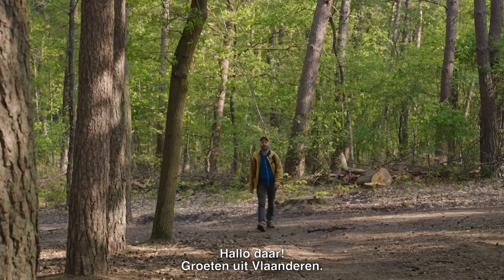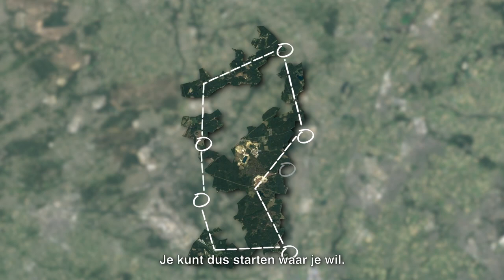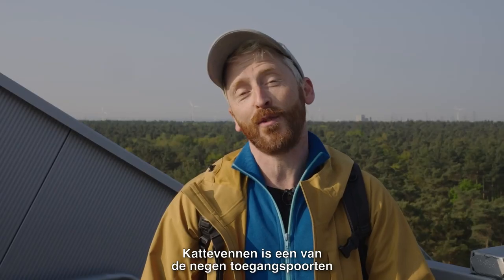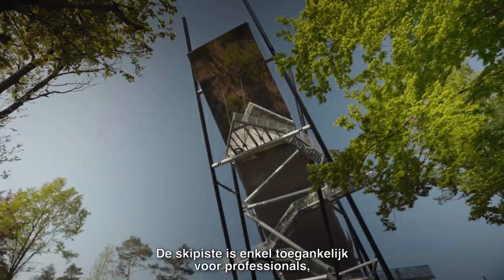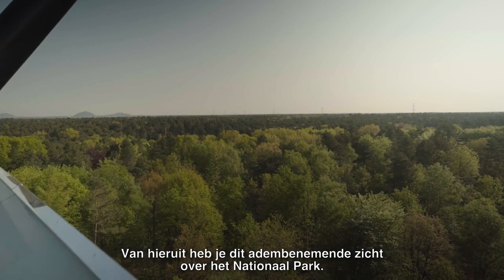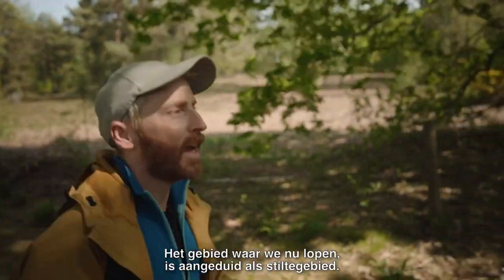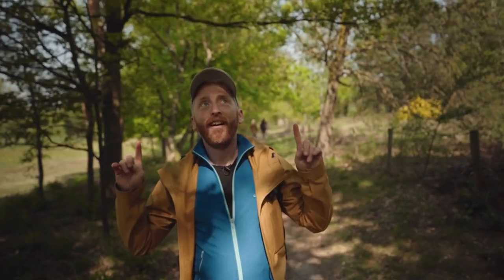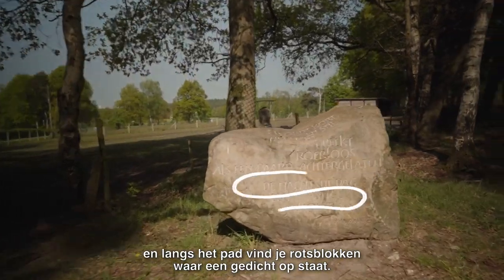New Long Distance Hiking Trail at National Park Hoge Kempen in Limburg – Vlog 1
In this hiking vlog with VISITFLANDERS, we invite you on an exciting adventure through the National Park Hoge Kempen in Limburg, as we embark on a brand new long-distance hiking trail spanning 110 kilometers. This circular trail, divided into five sections, offers breathtaking views, unique activities, and a serene escape into nature.

Our journey begins at Katavana, one of the nine entrance gates to the park, where you can explore mountain biking, horseback riding, and even catch a glimpse of professional skiing. Climb a 40-meter-high lightning stair with us for panoramic vistas, and explore the tranquil "stilltighbit" area, known for its inspiring poetry stones.

━━ About VISITFLANDERS

As a Flemish government agency that is strategy and knowledge-driven, VISITFLANDERS is committed to the sustainable development and promotion of Flanders as a top tourist destination. We don’t do this by ourselves. Together with our tourism partners, we work to allow Flanders to flourish as an innovative, high-quality travel destination and to inspire potential visitors to put the region at the top of their bucket lists. Our ultimate goal? Using tourism to help Flanders flourish as a destination! We do so both for our residents and entrepreneurs and for you, our visitors. We pay special attention to sustainability, accessibility and family-friendliness.

We focus on the intense experience of a place, a destination. This can involve meaningful encounters, specific activities or a sustainable travel formula. Instead of concentrating on a specific city or region, we develop broader Flemish narratives based on interdependent themes. Wherever possible, we combine these themes to further strengthen people’s experience.